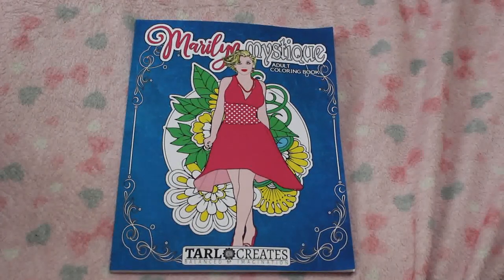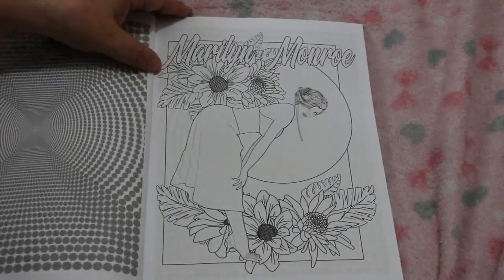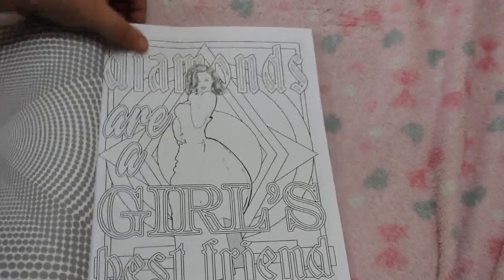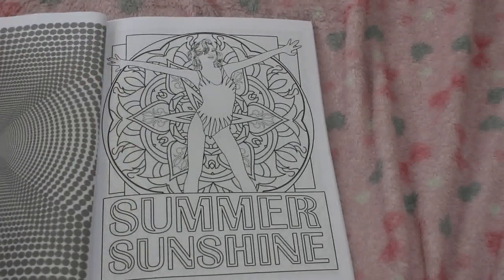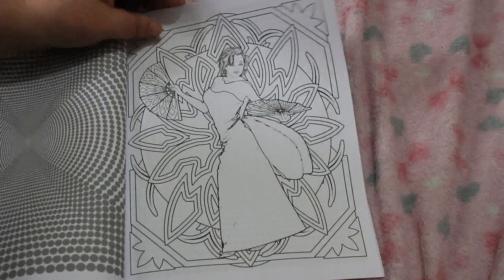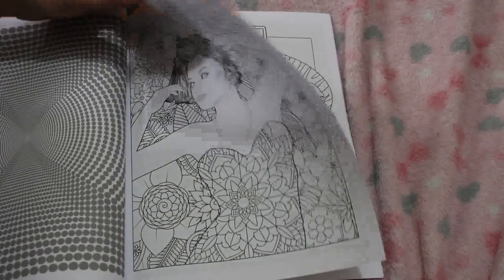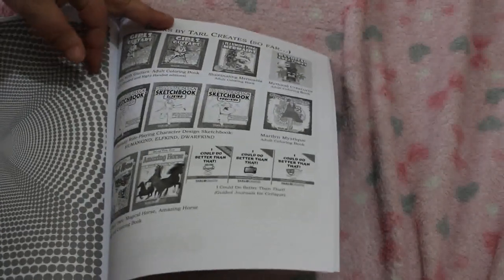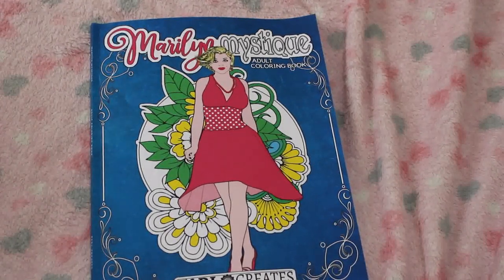Marilyn Mystique by Tarl Creates Flip Through